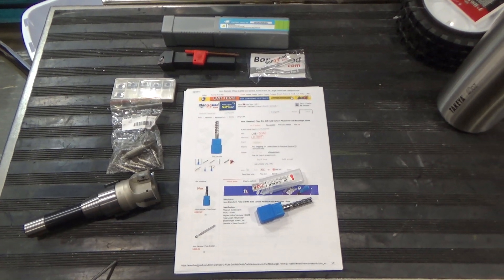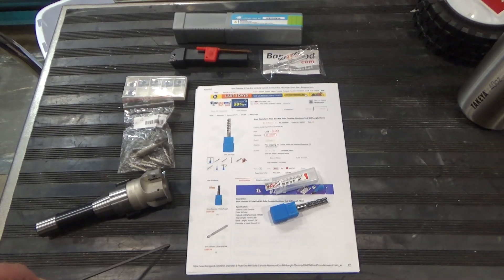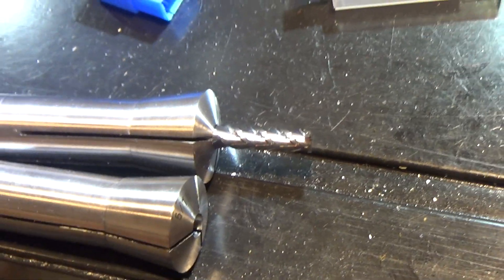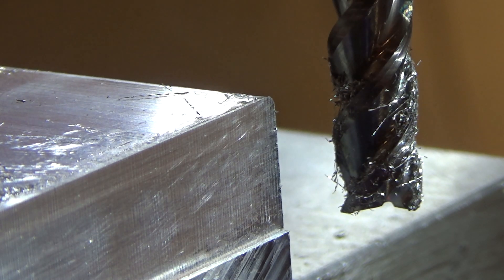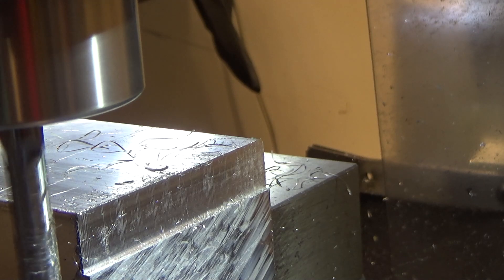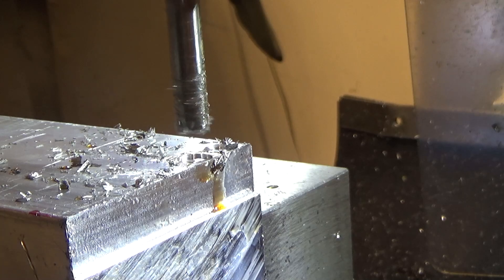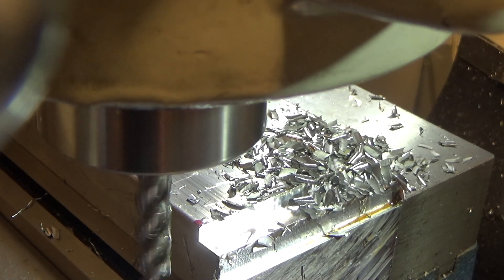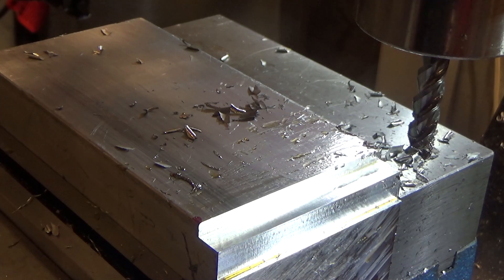QTR 08 BangGood 8mm Carbide End Mill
tools I received: